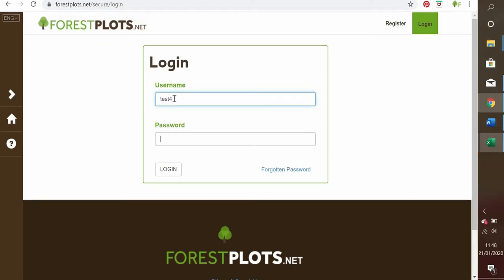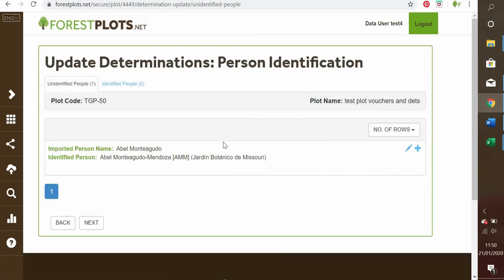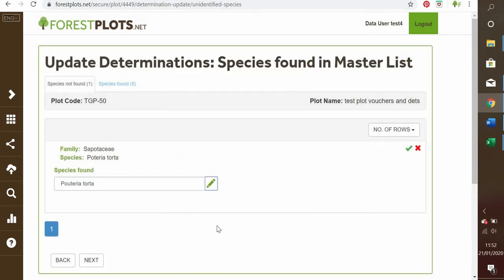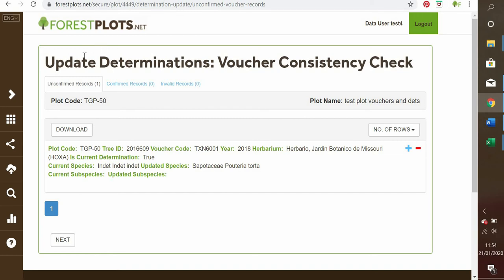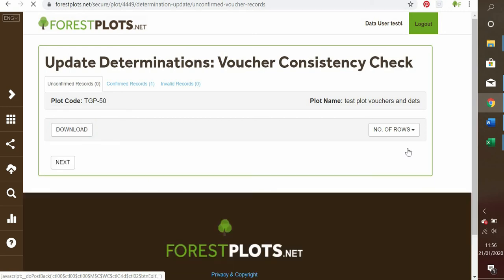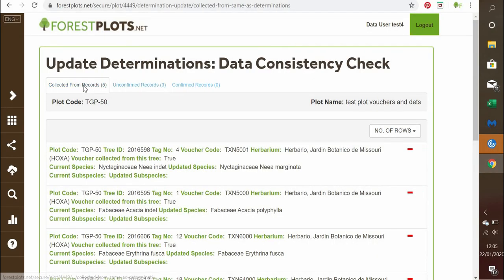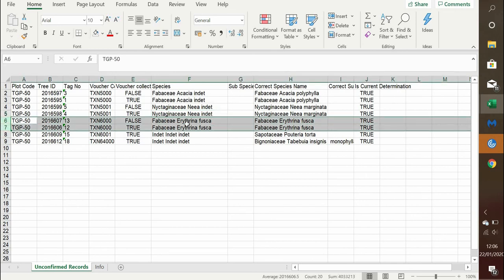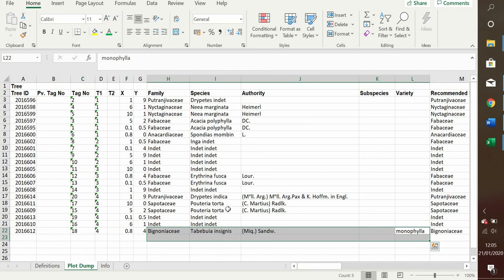ForestPlots.net: Update Determinations- Uploading the Determinations Update Template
ForestPlots Update Determinations: How to upload the Determinations Update Template